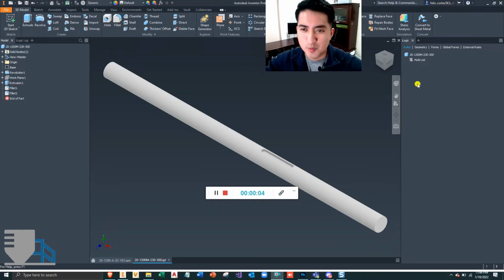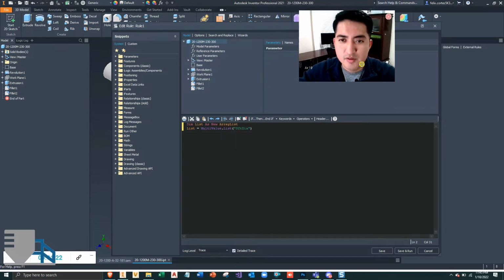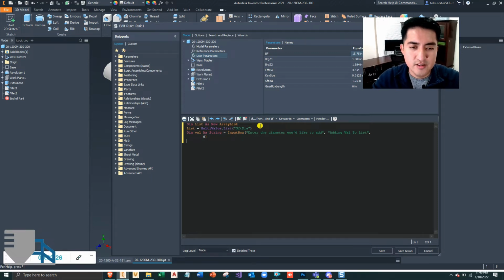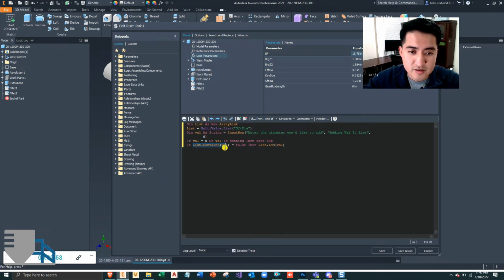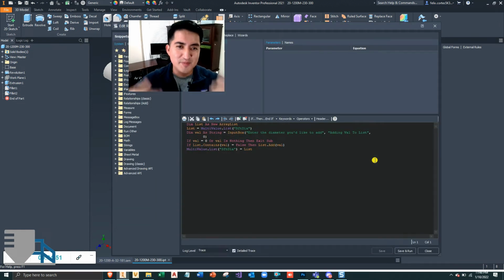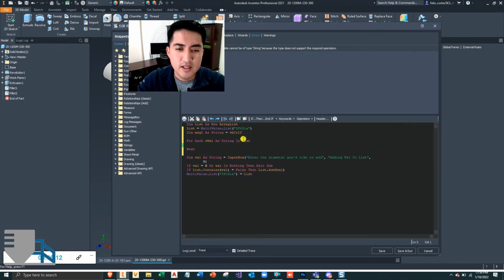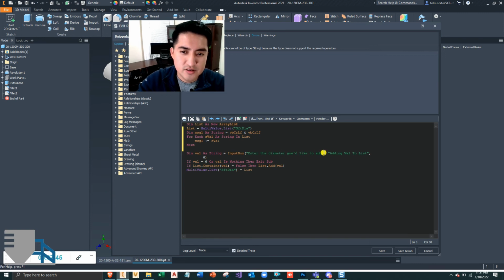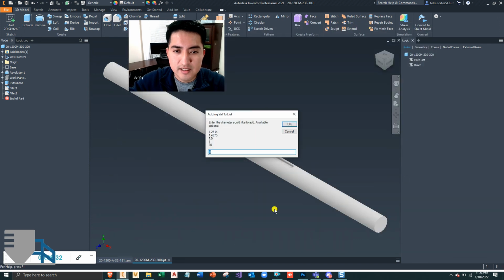iLogic Lesson #16: User Input Value To Existing Multi Value List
Any questions leave them down below and I'll get to responding to them

About Design Automation Solutions:
We create CAD solutions to reduce engineering hours.